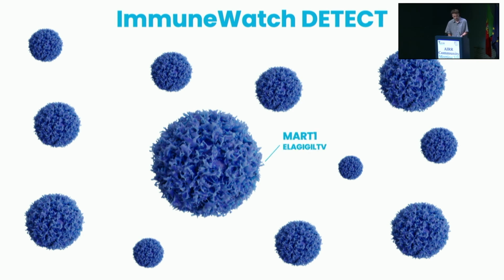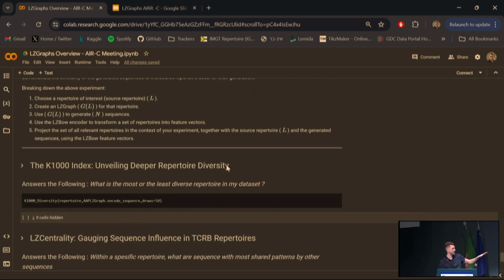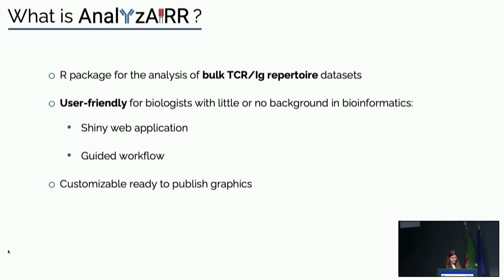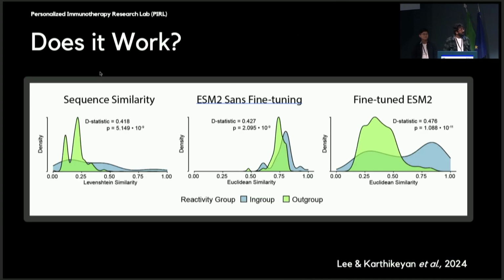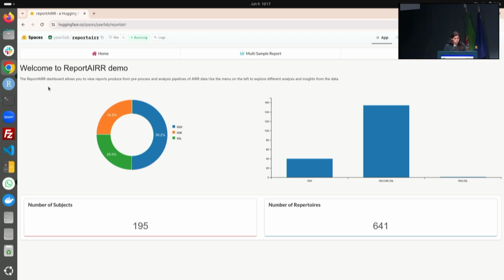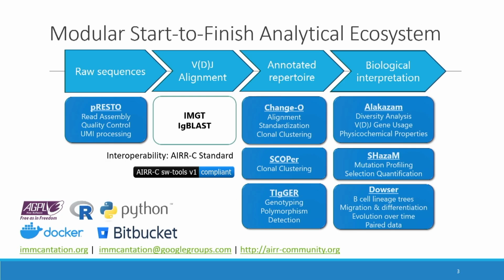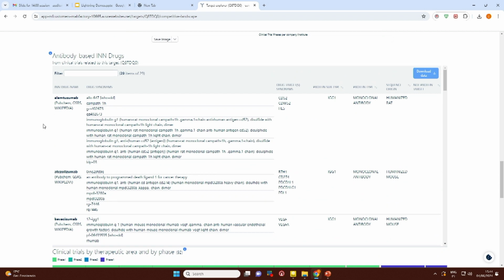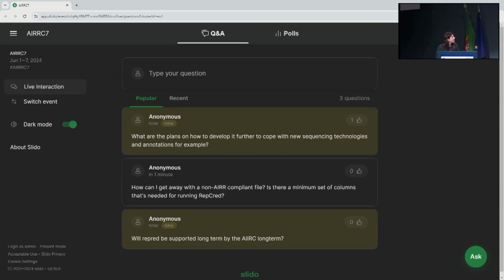AIRRC7 - Software & Tools Lightning Demos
Software & Tools - Lightning Demos
Moderator: Justin Barton
Principal Machine Learning Scientist, Alchemab Therapeutics

01:05 ImmuneWatch DETECT
Sander Wuyts, ImmuneWatch, CEO
ImmuneWatch DETECT is a reliable and fast TCR-epitope interaction annotation tool.

08:25 LZGraphs
Thomas Konstantinovsky, Bar Ilan University, PhD Student
The LZGraph is a graph-based model for analyzing adaptive immune receptor repertoires, where the nodes represent unique sub-patterns and edges connect sequential sub-patterns.

17:27 AbSolution
Rodrigo García Valiente, Amsterdam UMC, PhD Student
AbSolution is an R Shiny tool for interactive analysis and exploration of Ig-Fab-sequence features.

25:45 AnalyzAIRR
Vanessa Mhanna, Immunology-Immunopathology-Immunotherapy laboratory i3 Sorbonne Université, Post-Doc
AnalyzAIRR is an R package developed to analyze bulk Ig/TCR repertoire datasets. It allows a general data exploration to evaluate the homogeneity within defined groups, identify outliers and filter them out.

35:02 ACE Configurator for ELIspot
Dhuvi Karthikeyan, Personalized Immunotherapy Research Lab, Graduate Research Assistant (ML X Immunology)
Jin Seok (Andy) Lee, Personalized Immunotherapy Research Lab (PIRL), Graduate Research Assistant
ACE Configurator for ELISpot (ACE) is a standalone GUI AND CLI program that facilitates sequence-aware ELISpot assay design and deconvolution of immunogenic peptides end-to-end.

45:05 reportAIRR
Ayelet Peres, Bar Ilan University
reportAIRR is an interactive app for exploring adaptive immune receptor repertoire quality, facilitates easy comparison of features across repertoires through multi-sample reporting.

54:21 ALIGaToR
Chaim Schramm, NIH/NIAID/VRC, Staff Scientist
ALIGaToR ("Annotator of Loci for ImmunoGlobulins and T Receptors") is a tool for the automated de novo annotation of V, D, J, and C genes in (unrearranged) genomic sequences.

01:01:10 Immcantation
Steven Kleinstein, Yale University, Professor
The Immcantation framework provides a start-to-finish AIRR-compliant analytical ecosystem for high-throughput AIRR-seq datasets.

01:11:18 MAbFactory
Anne Poupon, MAbSilico, CTO
MAbFactory offers easy and fast access to a comprehensive range of antibodies-related data and tools.

01:20:28 RepCred
RepCred is an easy-to-use R package that takes an AIRR-formatted rearrangements TSV file as input and produces a graphical report that can be used to quickly appraise repertoire credibility and identify potential problems.